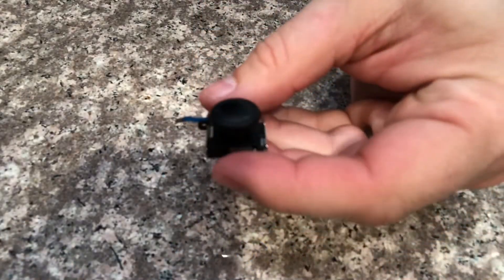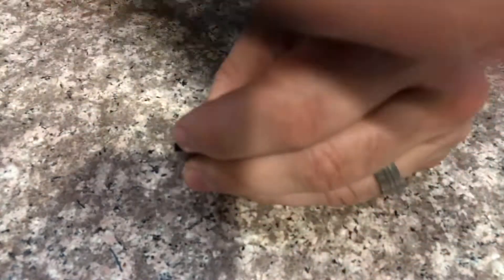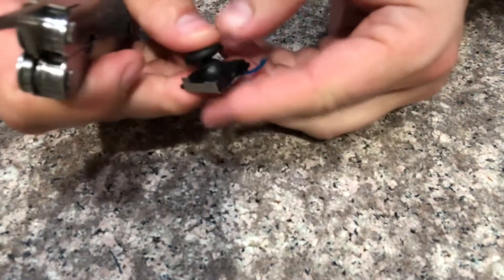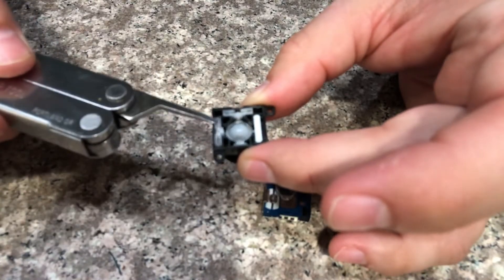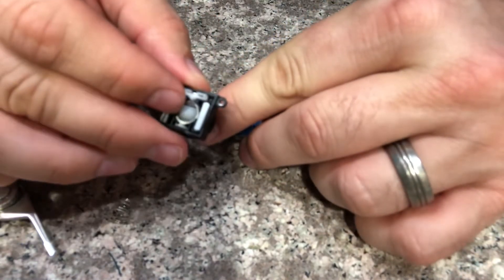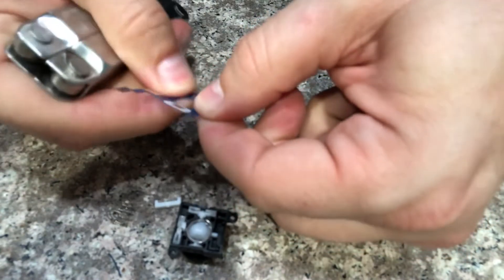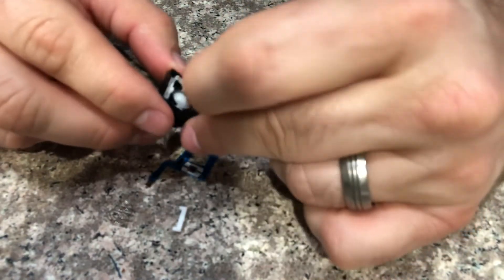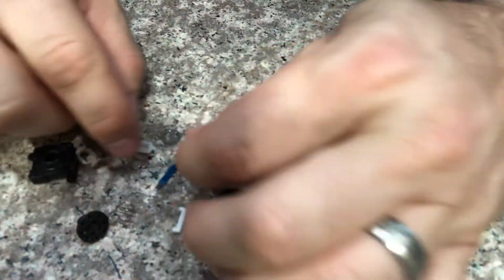Nintendo switch joycon analog joystick take-apart how does it work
I have a broken joycon analog joystick to take apart. Let’s open it up and learn what’s inside.